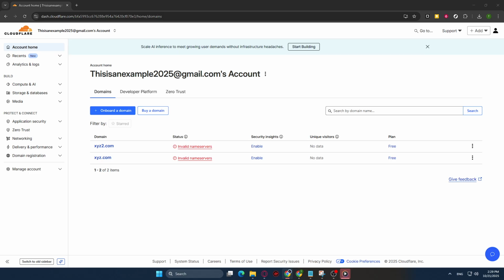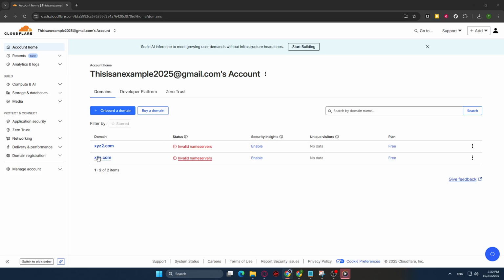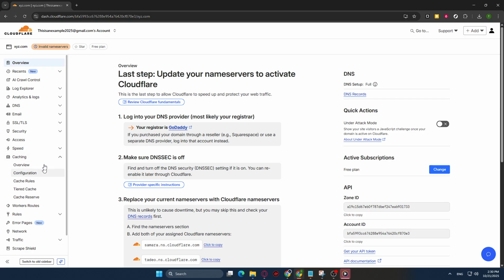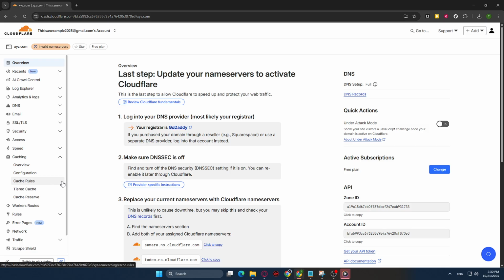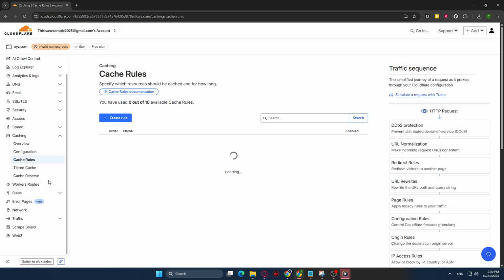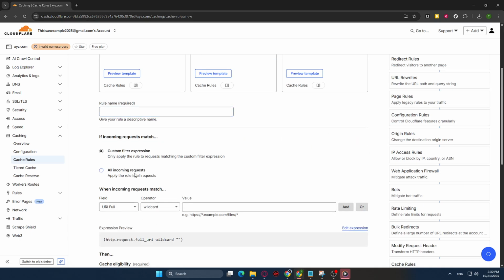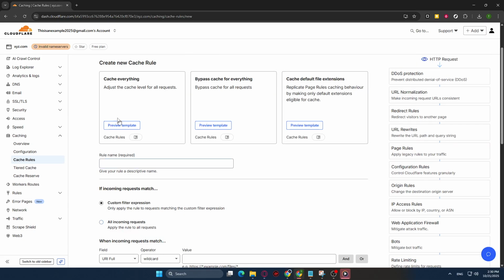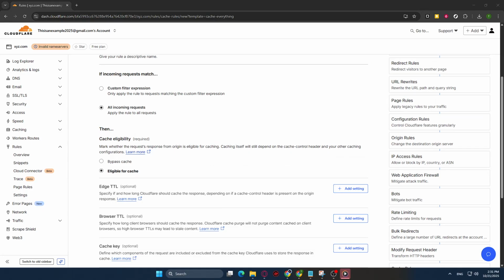How To Enable Cache Everything In Cloudflare [2026 Guide]